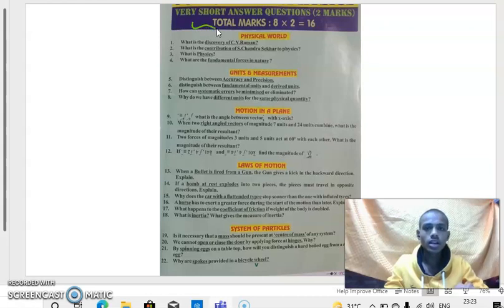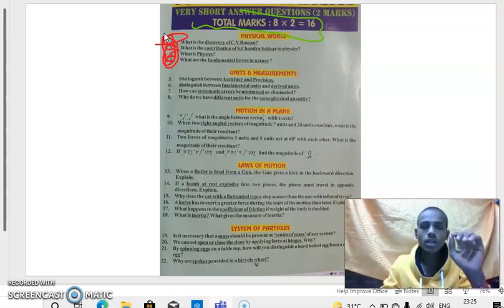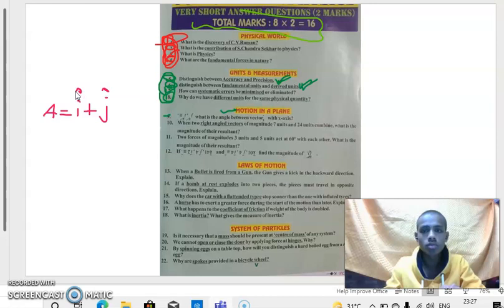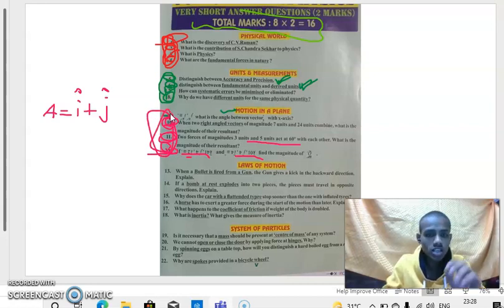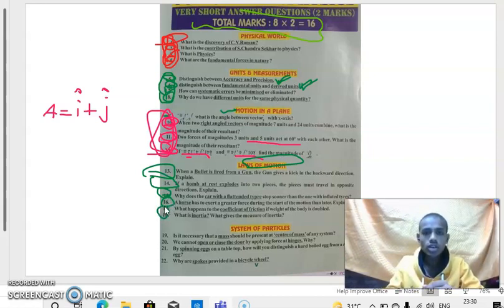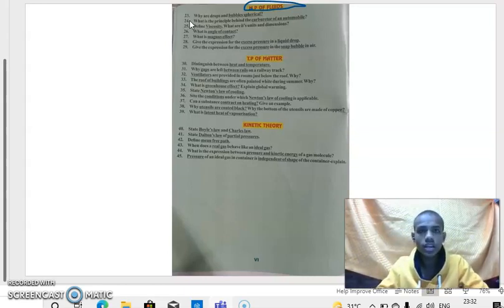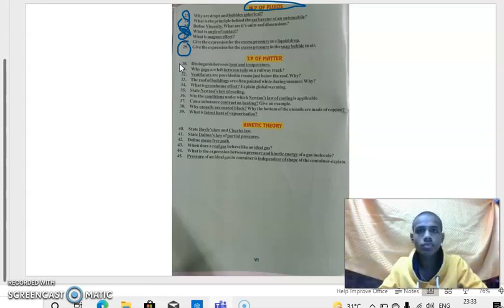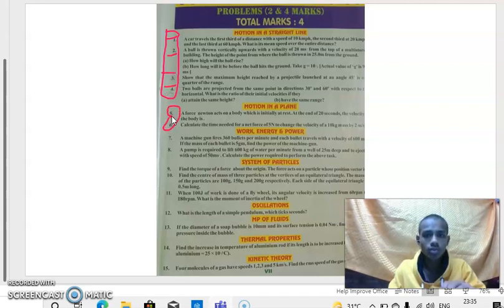TS/AP physics class 11 most important questions with deleted topics 2021 part 2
For part 1 the link for video is

Inter 1st year physics TS/AP intermediate exam 2021 mostimportantquestions of class 11 class11 reducedsyllabus latestsyllabus .youtube youtuber youtubechannel youtubers tsbie tsintercollegesreopen tsinterexamsmodelpapers2021 intermediate class11 physics jagapathiguguloth speed.

This is the session of most important questions in physics.
70% of syllabus.